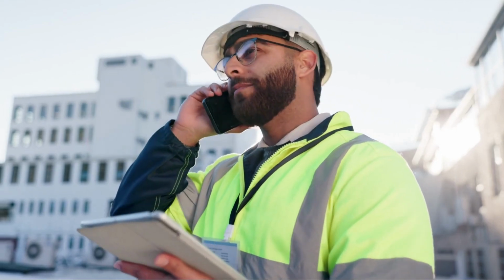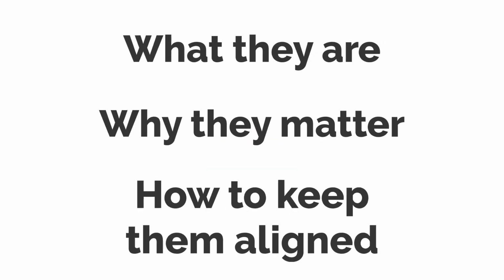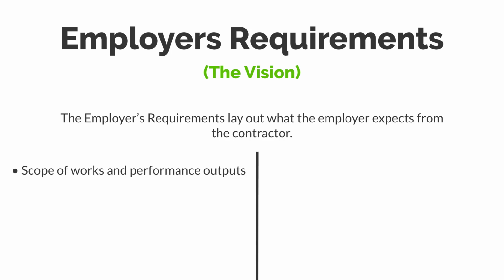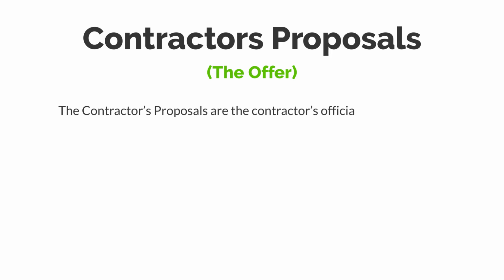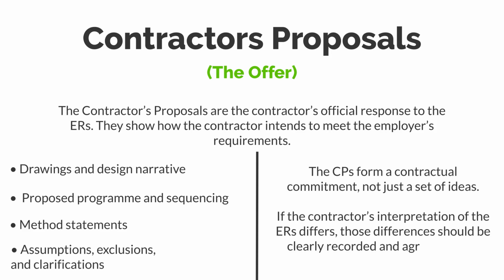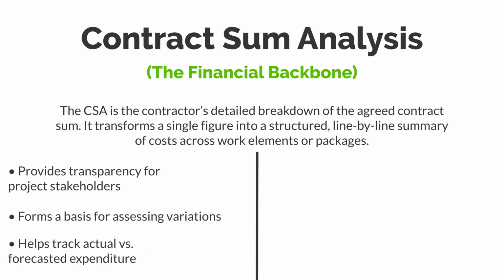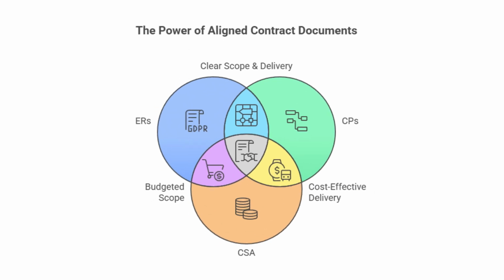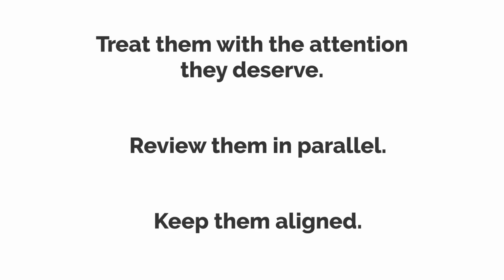The 3 Most Important Documents In A JCT Contract (ERs, CPs & CSA)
At the heart of every JCT D&B contract lie three essential documents—each one powerful on its own, but only truly effective when working in harmony.

Together, they form what I call the Holy Trinity of JCT Contracts.